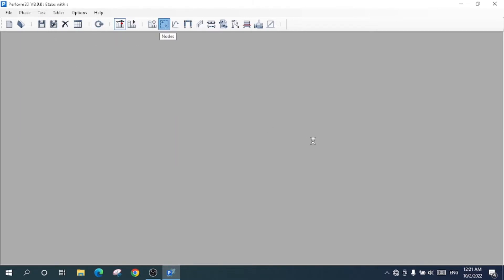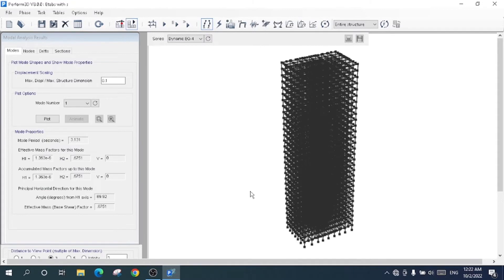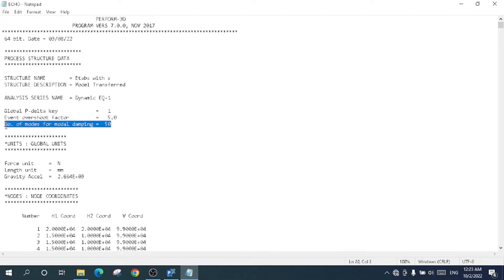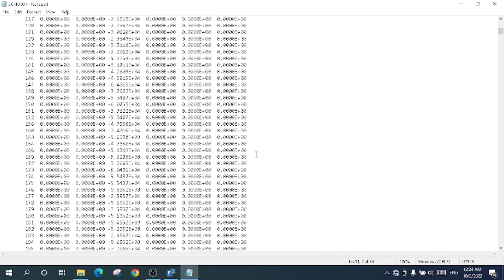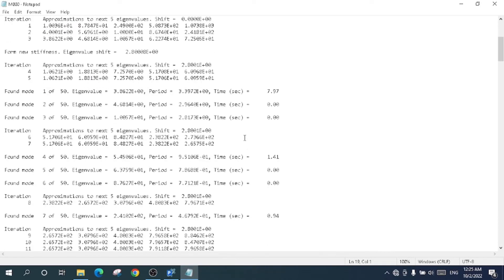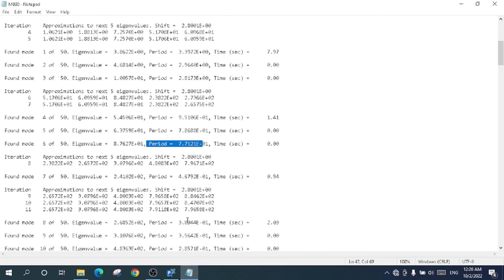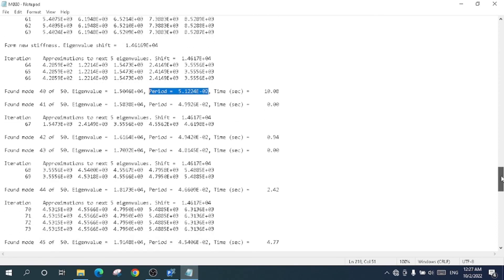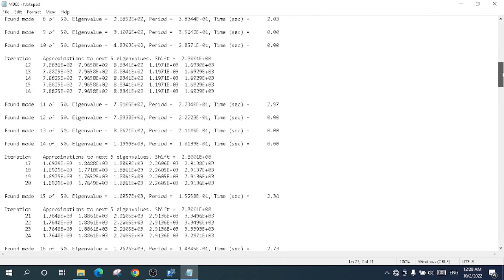How to get the Period of structure in PERFORM-3D.